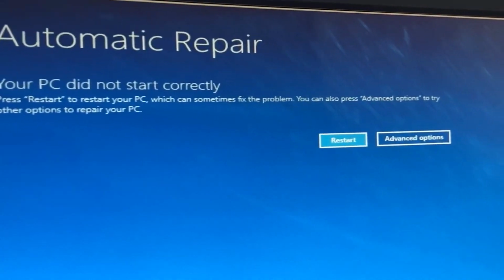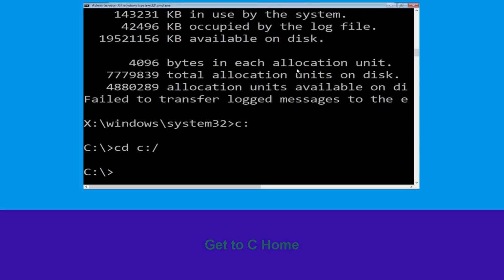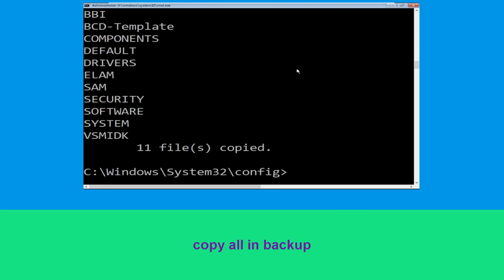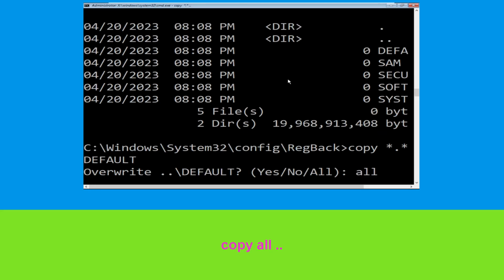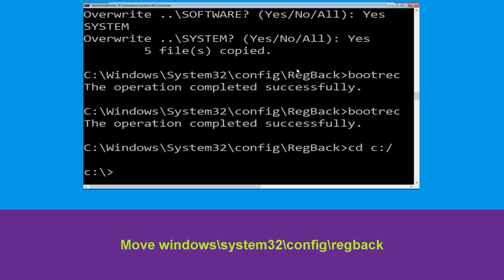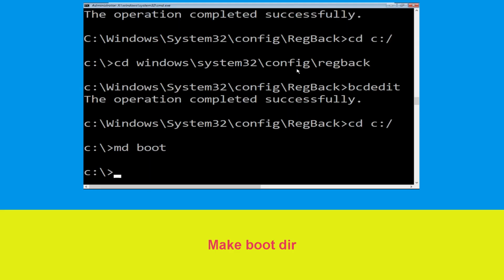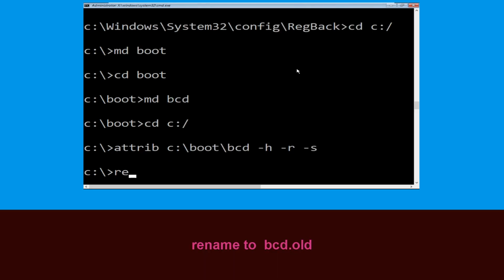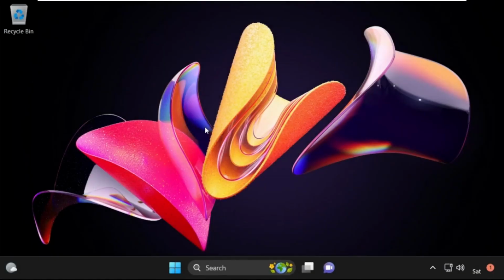BGI_DETECTED_VIOLATION 0x000000B1 Windows 10 Blue Screen Error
• IRQL_NOT_LESS_OR_EQUAL Error
• BAD_POOL_CALLER Error